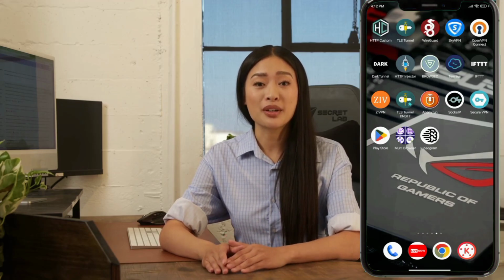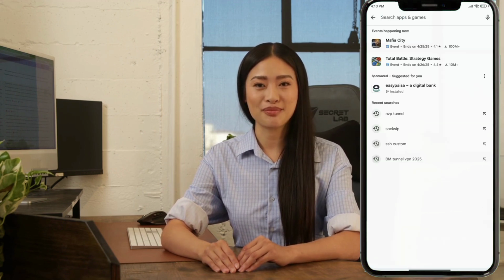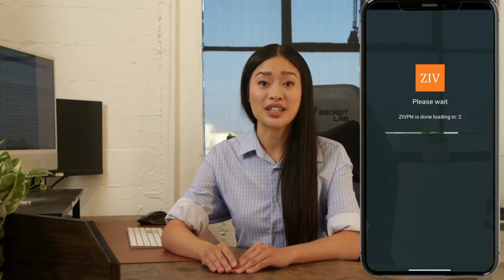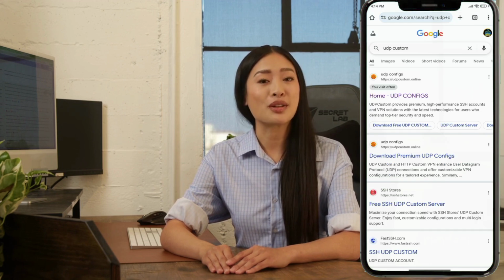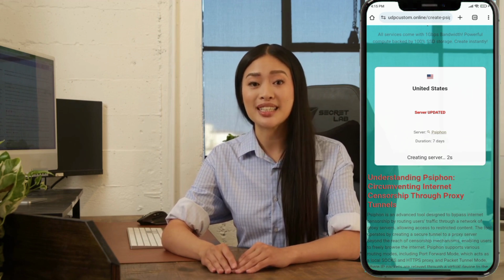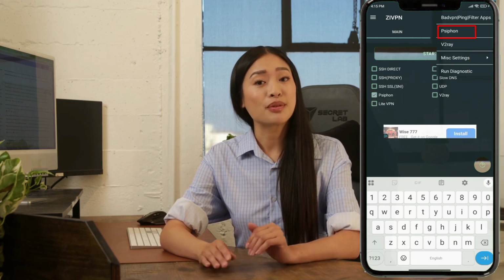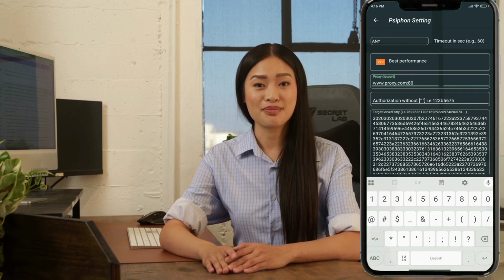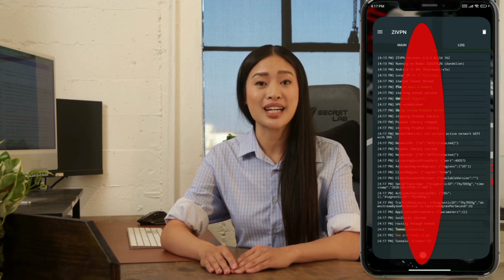How to Create ZiVPN Psiphon Config on Android | Secure Free and fast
In this tutorial, we’ll guide you step by step on how to create a ZiVPN Psiphon Config on your Android device. This setup allows for secure, fast, and private browsing, especially useful for users looking to bypass restrictions or enhance online privacy.

We'll cover everything from downloading Psiphon to importing and editing ZiVPN configurations — all explained in a simple and beginner-friendly way.

🔐 What you’ll learn in this video:

How to download and install Psiphon

How to generate and edit ZiVPN config

How to connect safely using your config

Tips for better speed and connection stability